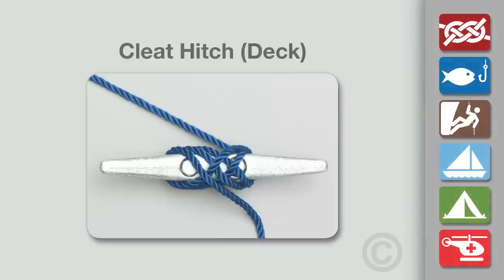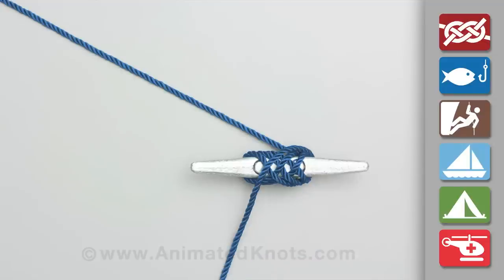Deck Cleat | How to Cleat a Rope on Deck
Deck Cleat - Learn how to Cleat a Rope on Deck in a simple step-by-step video. By AnimatedKnots.com - the world's #1 knot site.